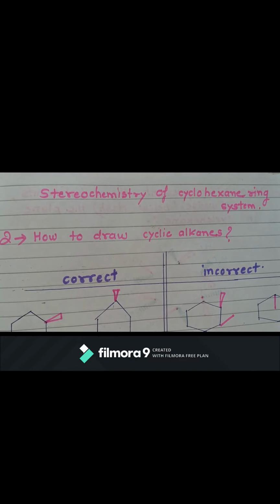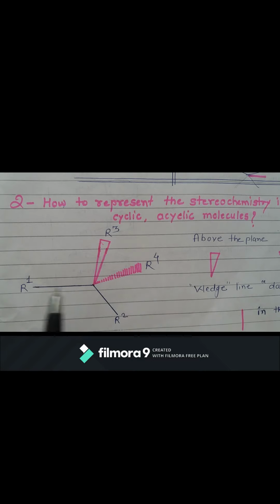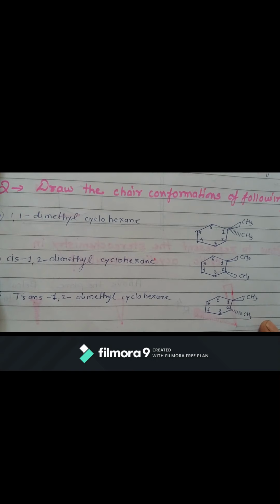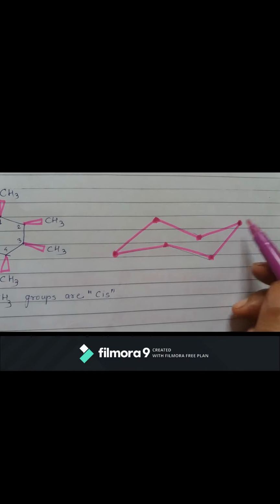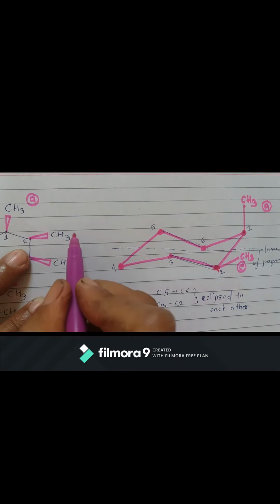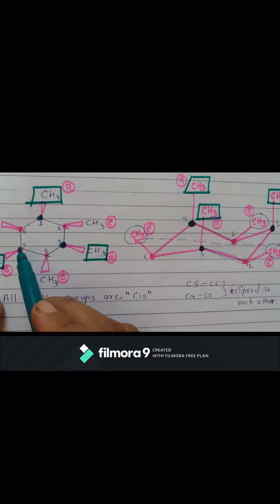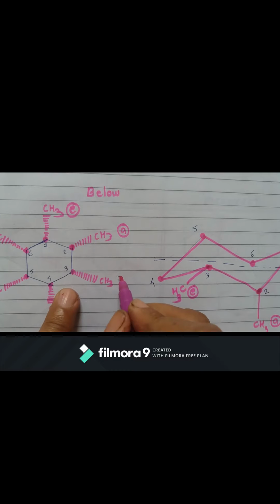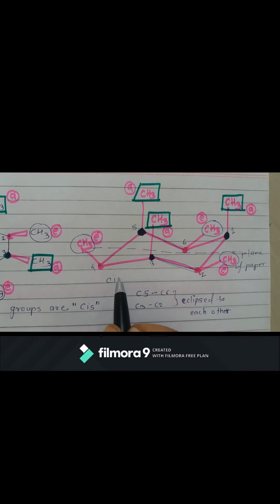How to draw substituted cyclohexane